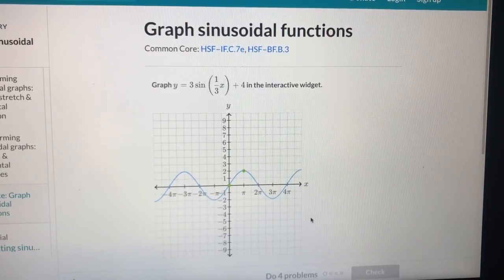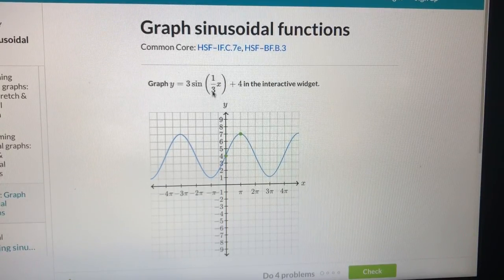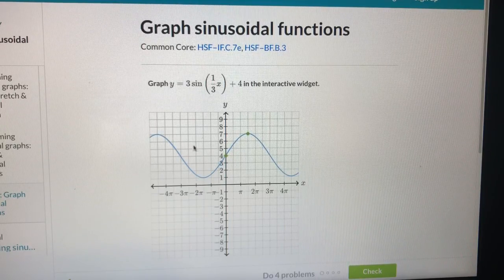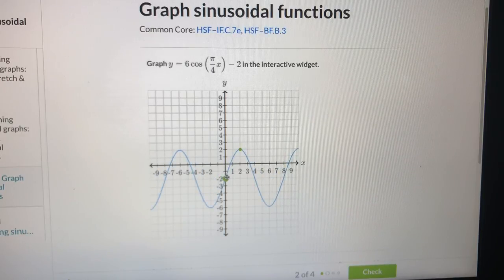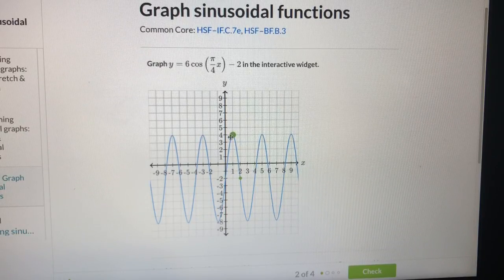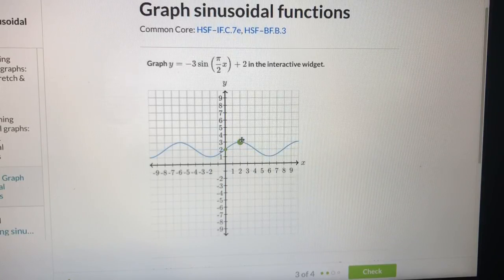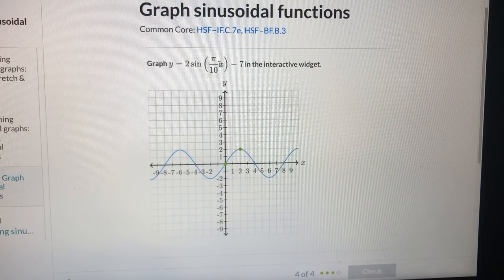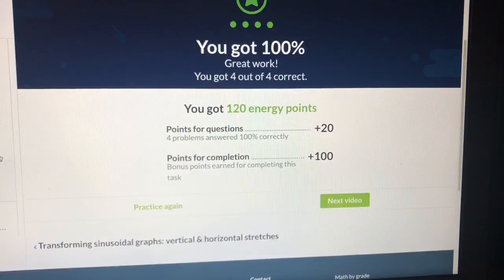Algebra 2 - trigonometry graph from function asmr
Here is the paper I use: